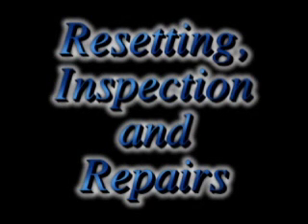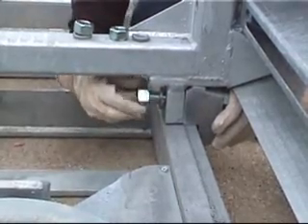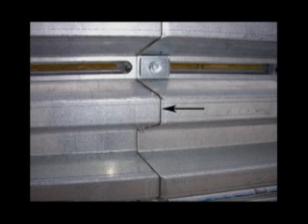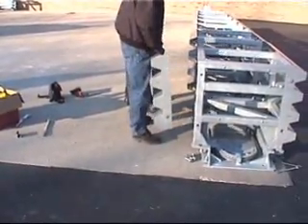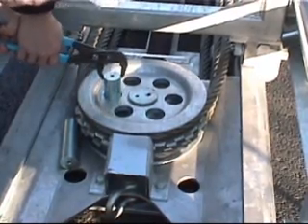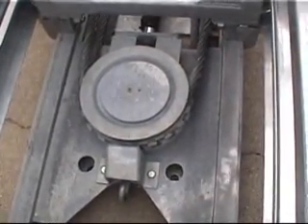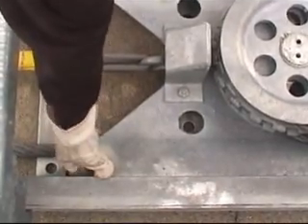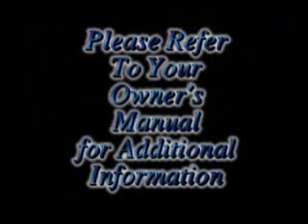Smart Cushion Resetting, Inspection & Repair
This is a brief overview of the repair process of a SCI100GM fully redirective, non-gating, bidirectional impact attenuator